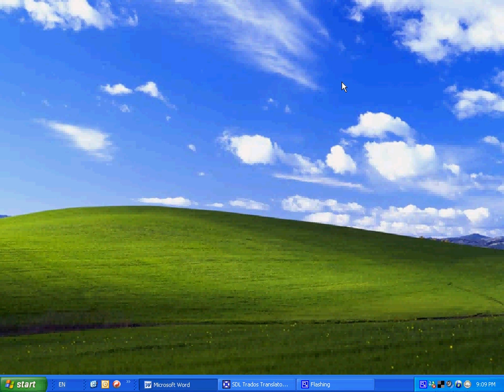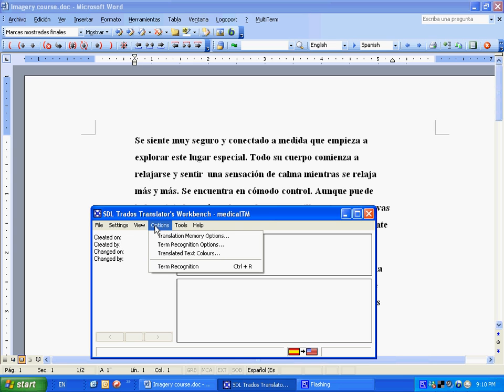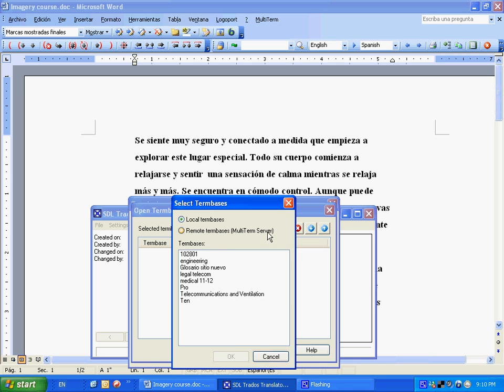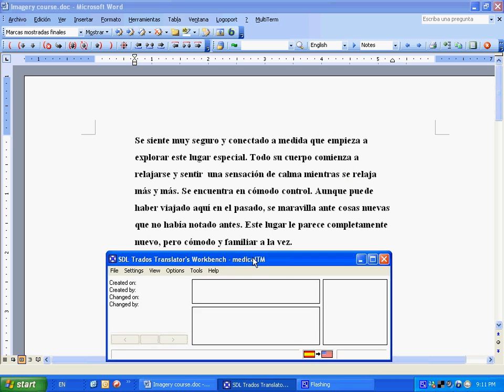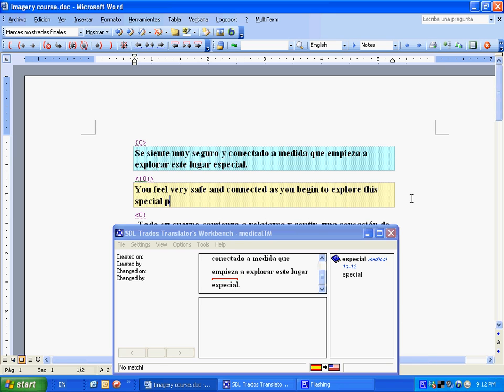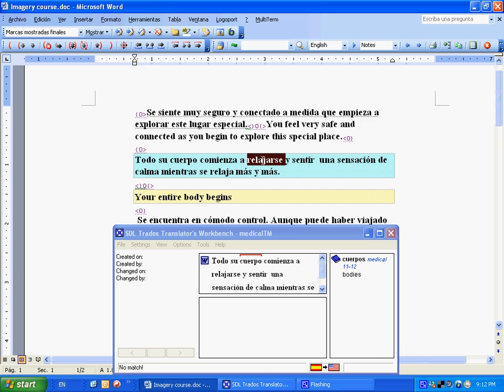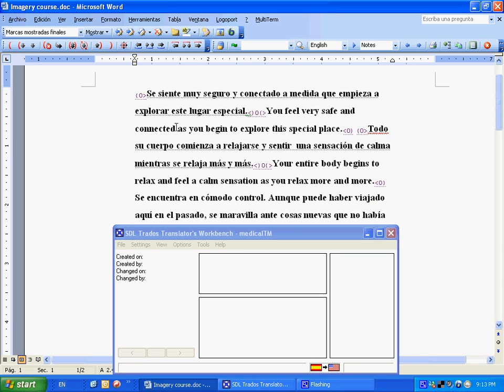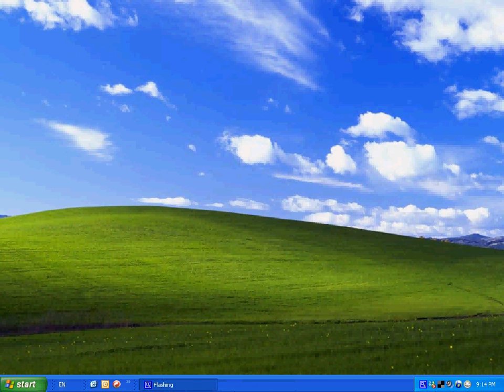How to Use Multiterm with MS Word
Trusted Translations: This is a little tutorial that will show you how to use Multiterm through Trados. With Multiterm, you can create a glossary of translations for easy reference, adding to it as you go through your document.